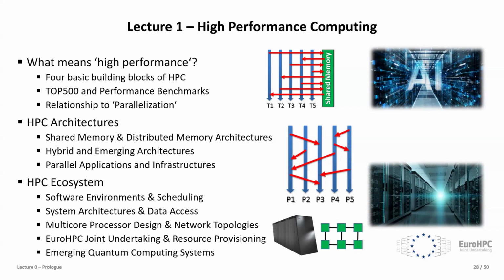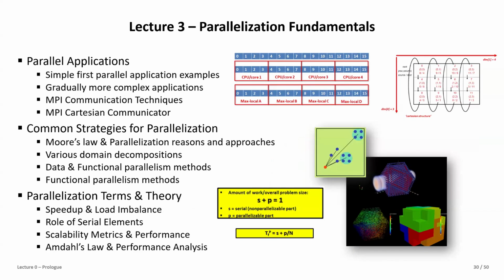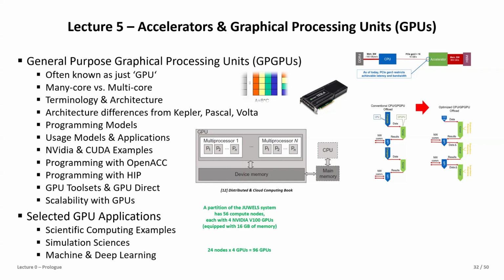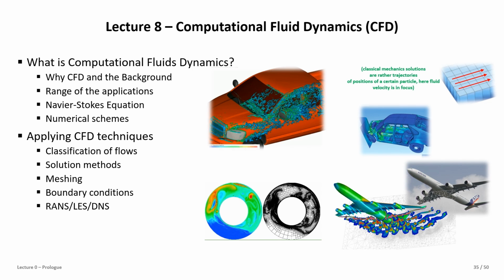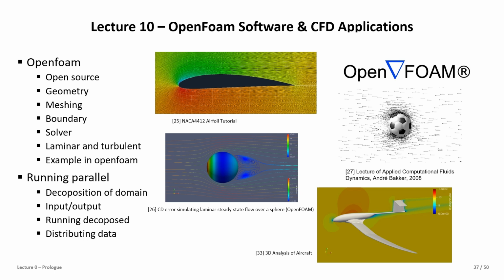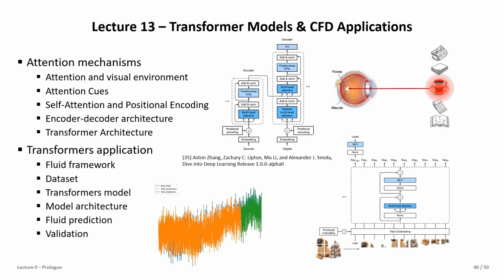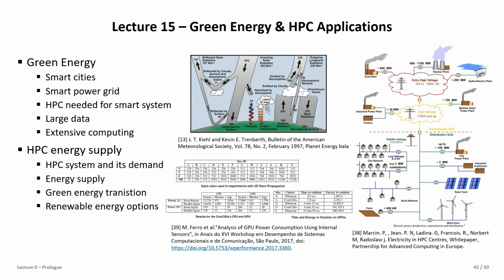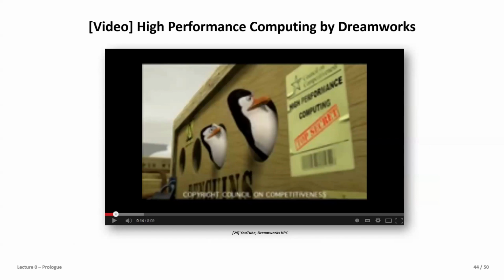2025 High Performance Computing Lecture 0 Prologue Part Two 💻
2025 High Performance Computing Lecture 0 Prologue Part Two 💻

16 university lectures with additional practical lectures for hands-on exercises in context

Spring 2025

Course Outline
1. High Performance Computing
2. Parallel Programming with MPI
3. Parallelization Fundamentals
4. Parallel Programming with OpenMP
5. Accelerators & Graphical Processing Units
6. Introduction to Deep Learning
7. Distributed Deep Learning & Applications
8. Computational Fluid Dynamics (CFD)
9. CFD & Parallel Computing
10. OpenFoam Software & CFD Applications
11. Deep Sequence Models & CFD Applications
12. Lattice Boltzmann & CFD Applications
13. Transformer Models & CFD Applications
14. Hyperparameter Optimization & AutoML
15. Green Energy & HPC Applications
16. Epilogue